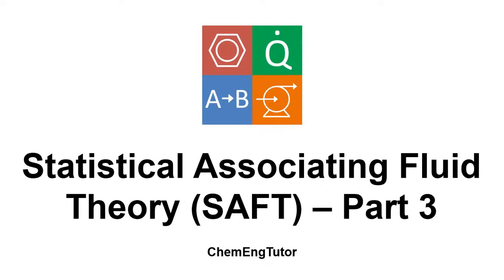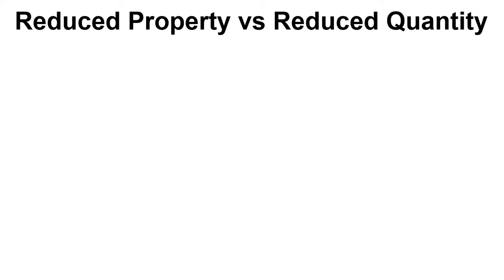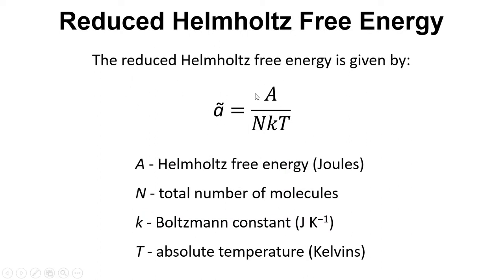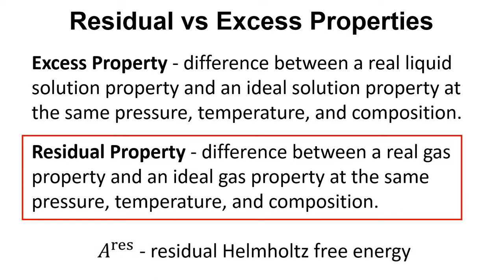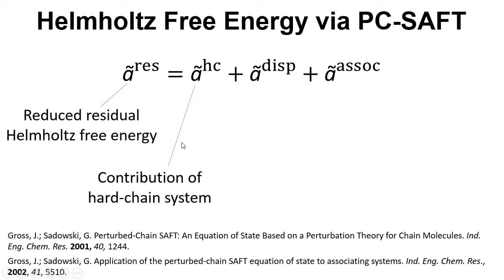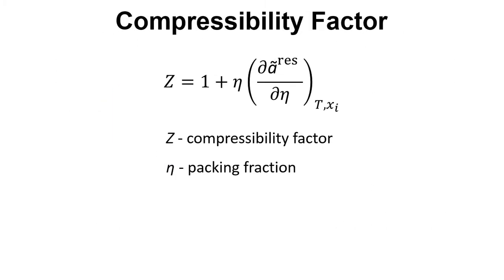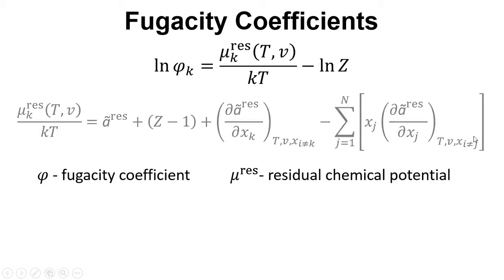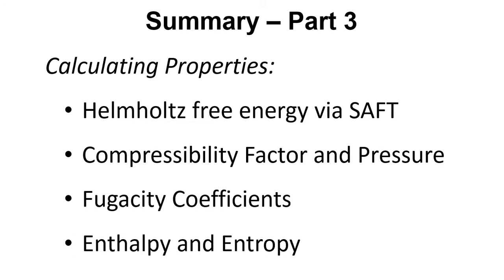Introduction to SAFT – Part 3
Video introducing statistical associating fluid theory (SAFT) equation of state, with a specific focus on the calculation of Helmholtz free energy using SAFT. The video also describes the use of partial derivatives of the Helmholtz free energy to determine system properties, including compressibility factor, pressure, enthalpy, entropy, Gibbs free energy and fugacity coefficients.